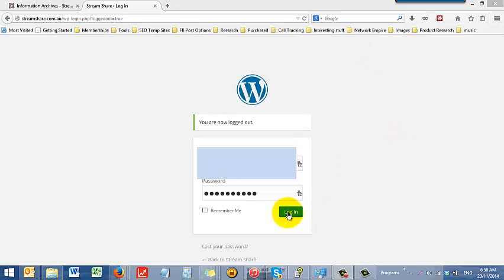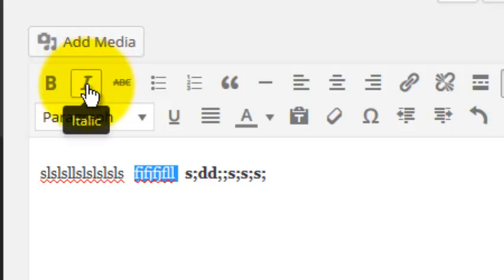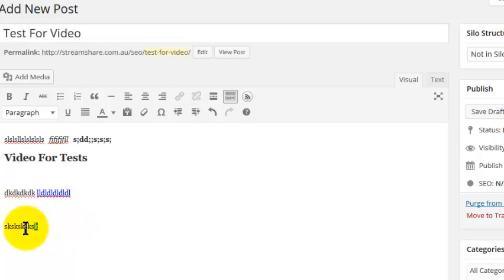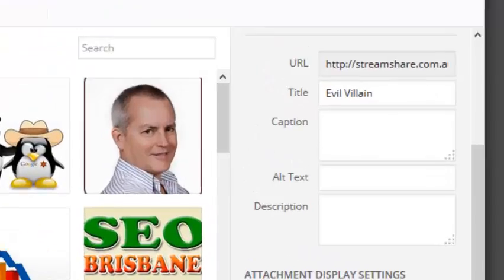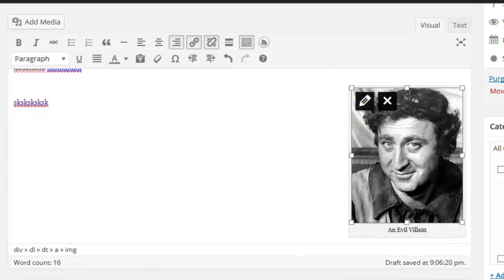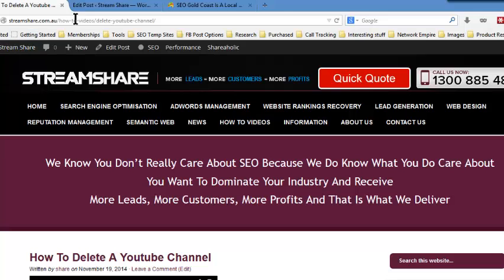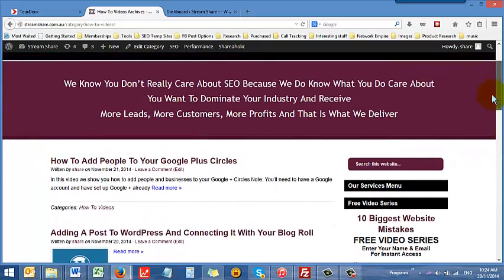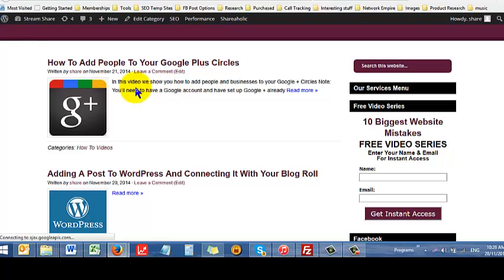Adding A Post To WordPress Blog Roll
SEO Web Magic
1/27 Dandenong Terrace
Robina, Gold Coast
4226 QLD
Australia

SEO Web Magic
1/27 Dandenong Terrace
Robina, Gold Coast
4226 QLD
Australia